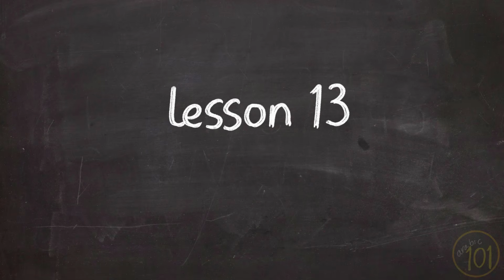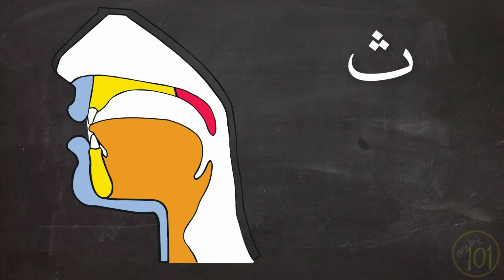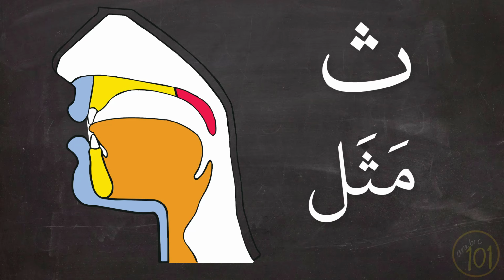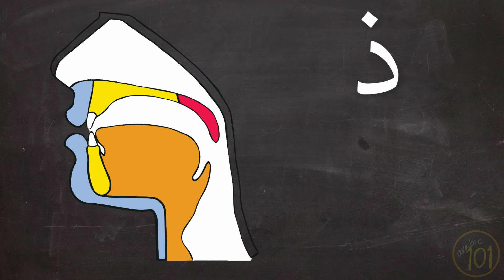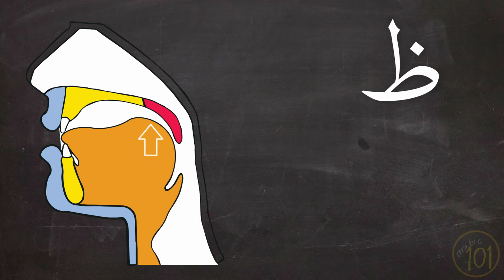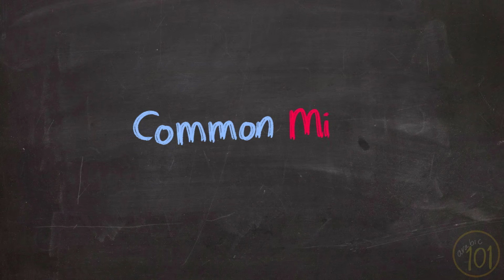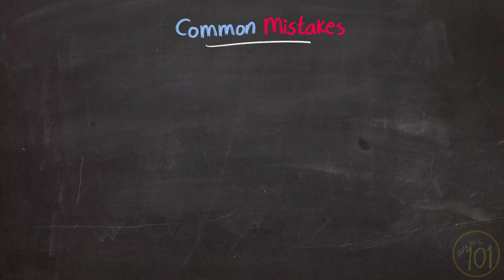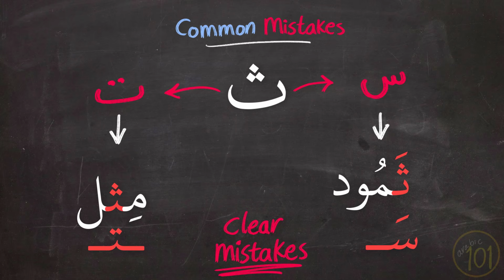ANYONE can master ظ when learning it like THIS | Makharij & Sifaat Lesson 13 | Arabic101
Welcome to lesson 13 of our series: Makharij and Sifaat Al-Huruf
In this lesson , we learn the letters ث ذ ظand some easy technique to pronounce them expertly.

May Allah accept the work, Amen.

⇄ Using the pronunciation charts inspired by my dear brother shaikh Rawad @TeacherOfTajweed  and were used with their permission. Jazakum Allahu khairan